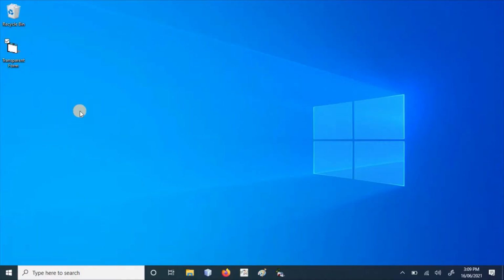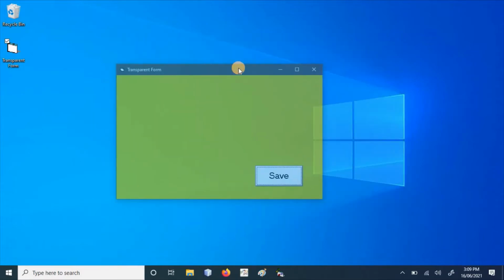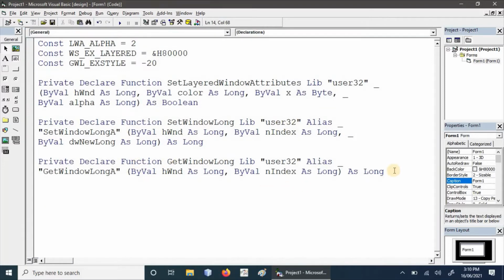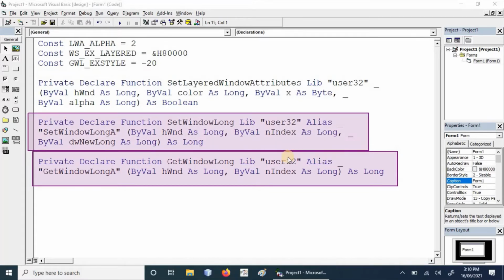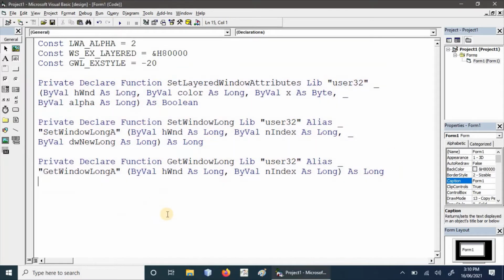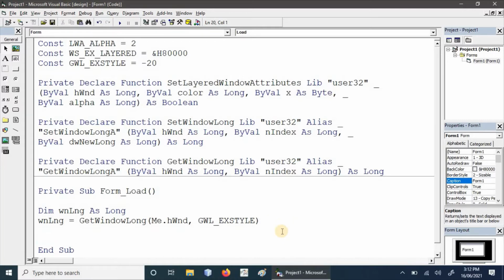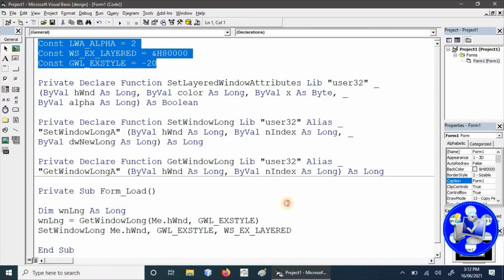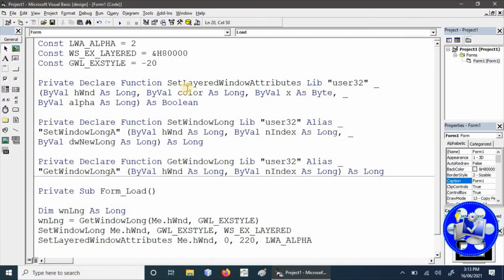How to make transparent form in vb | Visual Basic Tutorial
In this video session we will create a transparent form using
SetLayeredWindowAttributes API. To create a transparent form we have required three functions that are listed below.
1. GetWindowLong
2. SetWindowLong
3. SetLayeredWindowAttributes
These all three functions are part of "user32" library file. We will use these functions in the same sequence in which these are listed above. We can also make invisible controls on our form by changing the parameter of

SetLayeredWindowAttributes API call.
This video lecture is helpful where we
want to make some kind of windows gadgets using visual basic.